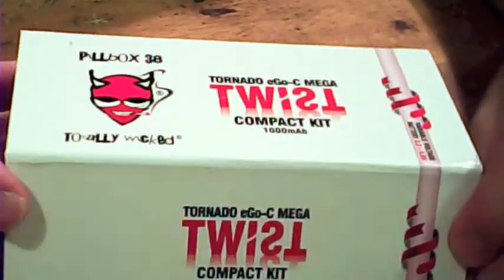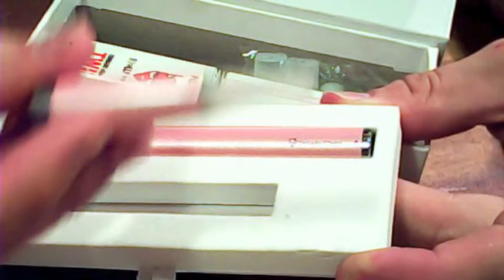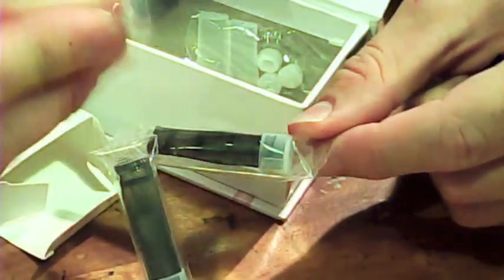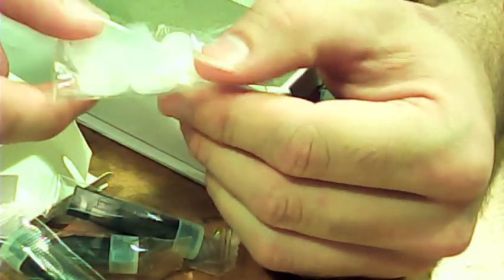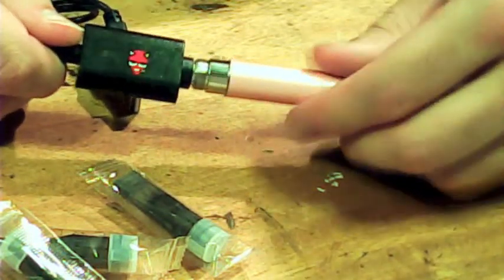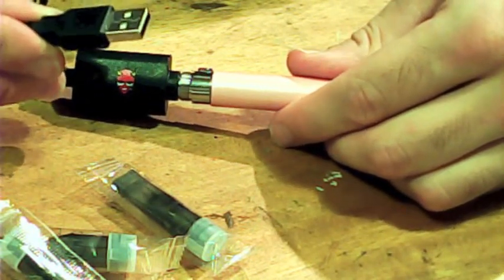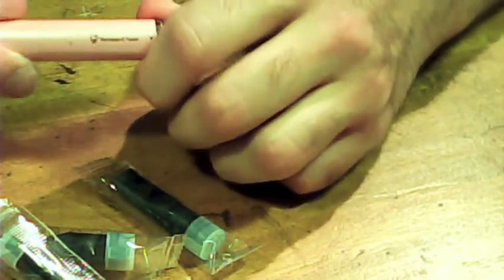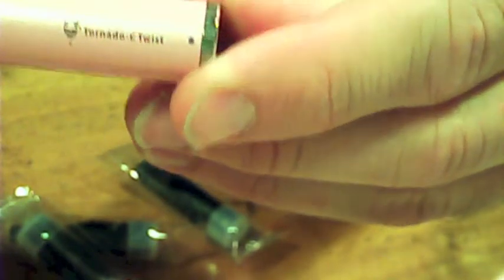vaping for beginners/ Tornado eGo-c mega twist/ eGo- tom vapes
Tom vapes!!! These are just my opinions.